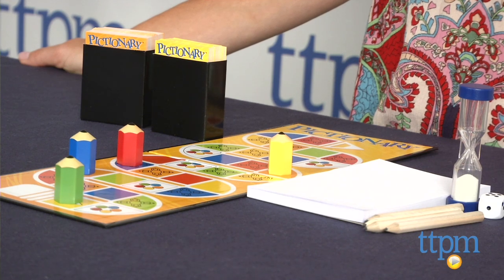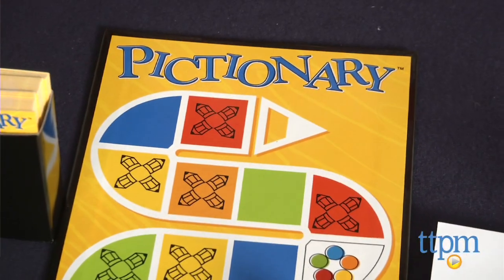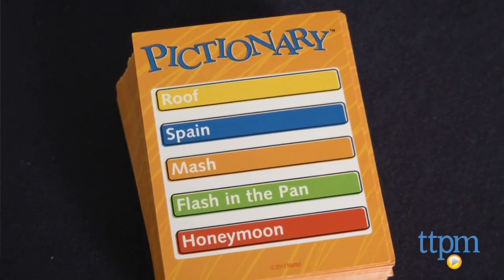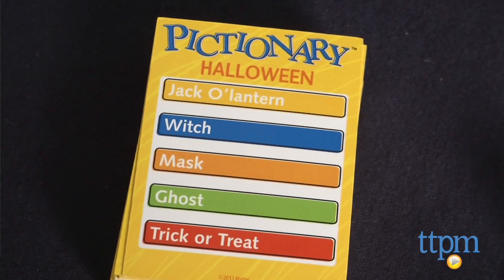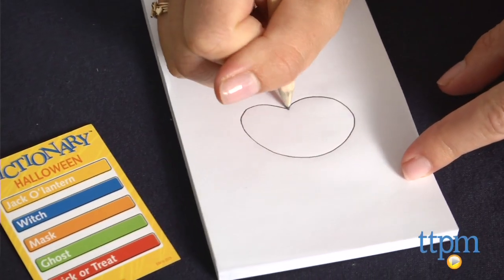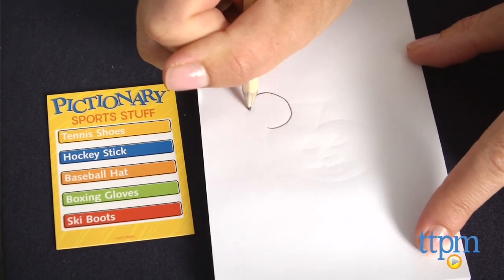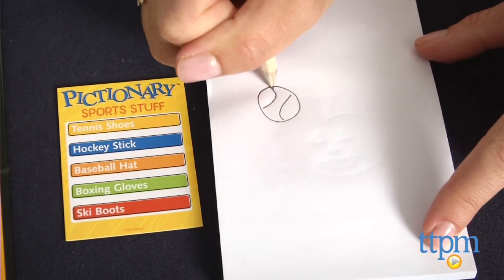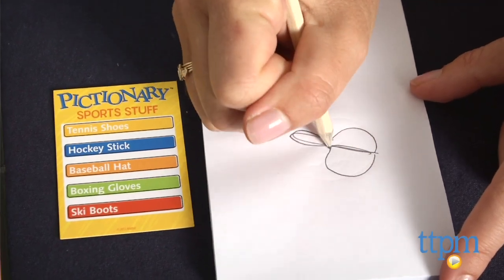Pictionary from Mattel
This updated version of Pictionary includes a new game board for faster gameplay and two levels of clues: 1,200 adult clues and 800 junior clues. For full review and shopping info

Product Info:
The classic game of Pictionary has been updated making it even more fun for the whole family. Just like traditional Pictionary, players have to draw, or attempt to draw, the word featured on the card they choose, and their team has to guess what it is they're drawing. Quick sketches usually lead to some hilarious guesses and lots of laughs. In this updated version, a new game board allows for faster gameplay, averaging about 30 minutes per game. There are also two levels of clues: 1,200 adult clues and 800 junior clues, making it more kid-friendly and a game that everyone can play together. Some examples of adult clues are "Flash in the Pan" and "guacamole." Junior cards have clues listed under specific categories, such as "Jack O' Lantern," "witch," and "mask" under Halloween, and "hamster wheel," "birdcage," and "leash" under Pet Accessories. The game is recommended for two to four teams with an equal number of players on each team. However, we found that play is quicker and more exciting when there are fewer teams with more players per team.